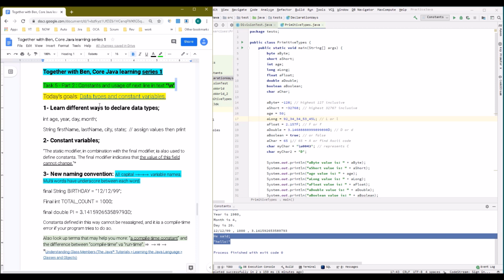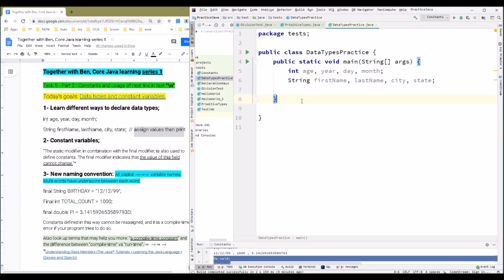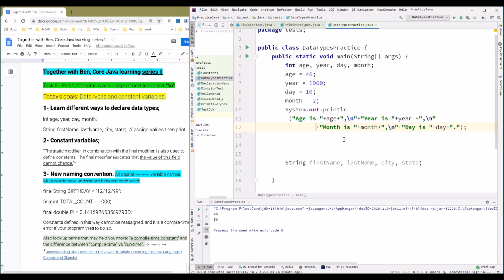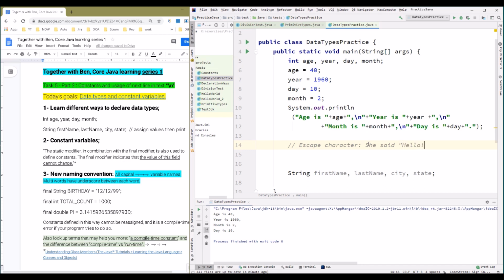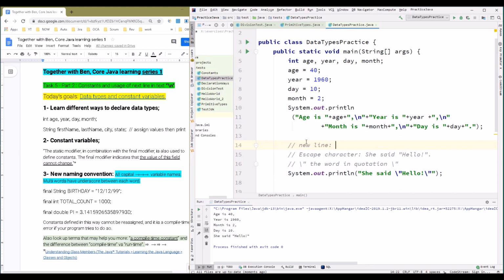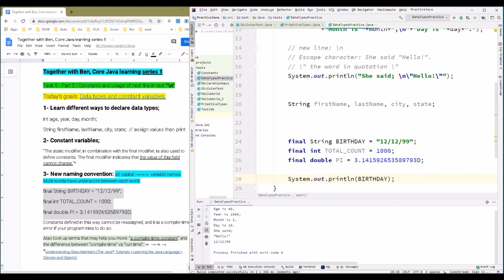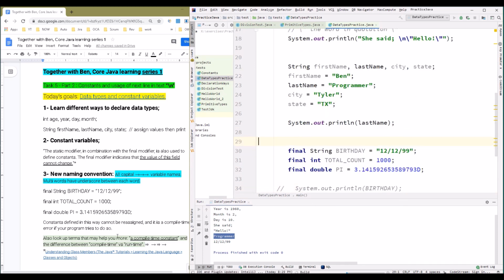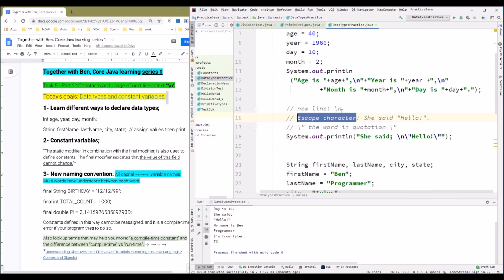Task 5 Part 2 Data types, Constants and usage of escape characters; next line,double-single quotes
00:02:17 where I said assign but CORRECT say is to declare

Together with Ben, Core Java learning series 1
Task 5 - Part 2 : Constants and usage of next line in text “\n”
Today’s goals: Data types and constant variables.
1- Learn different ways to declare data types;
int age, year, day, month;
String firstName, lastName, city, state;  // assign values then print
2- Constant variables;
“The static modifier, in combination with the final modifier, is also used to define constants. The final modifier indicates that the value of this field cannot change.”*
3- New naming convention: All capital   variable names. Multi words have underscore between each word.
final String BIRTHDAY = “12/12/99”;
final int TOTAL_COUNT = 1000;
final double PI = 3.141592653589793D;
Constants defined in this way cannot be reassigned, and it is a compile-time error if your program tries to do so.
Also look up terms that may help you more: “a compile-time constant” and the difference between “compile-time” vs “run-time”.

*Understanding Class Members (The Java™ Tutorials  Learning the Java Language  Classes and Objects) LINK:

@@@@@@@@@@@SOURCE CODE@@@@@@@@@@@@@@
public class DataTypesPractice {
    static final int age=10;
    public static void main(String[] args) {
        age = 40;
        year = 1960;
        day = 10;
        month = 2;
        System.out.println
         ("Age is "+age+",\n"+"Year is "+year +",\n"
                 +"Month is "+month+",\n"+"Day is "+day+".");

        // new line: \n
        // Escape character: She said "Hello!".
        // \" the word in quotation \"
        System.out.println("She said; \n\"Hello!\"");

        String firstName, lastName, city, state;
        firstName = "Ben";
        lastName = "Programmer";
        city = "Tyler";
        state = "TX";

        System.out.println
                ("My name is "+ firstName +" \n"+lastName
                + "\nI'm from "+ city+ ", \n"+ state);

     //   System.out.println(BIRTHDAY);

@@@@@@@@@@END OF SOURCE CODE @@@@@@@@@@@@@@@